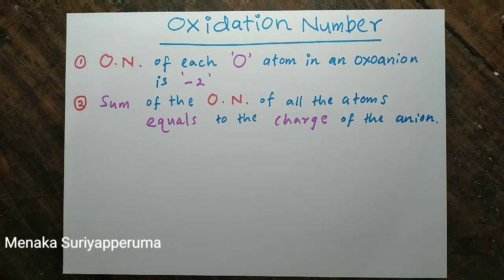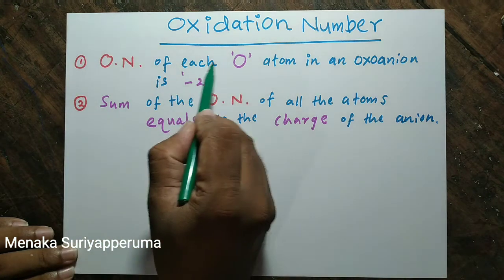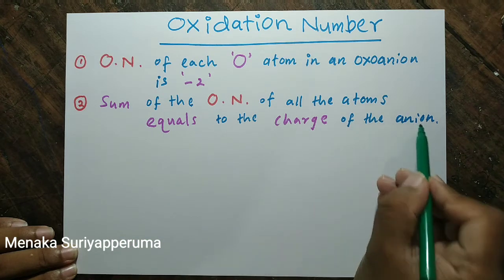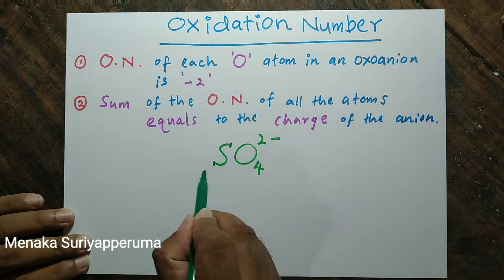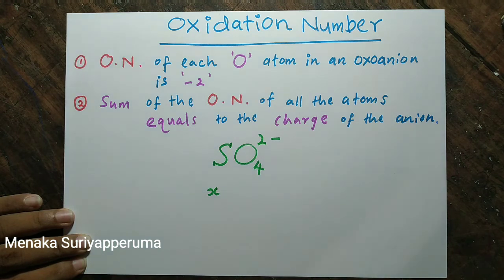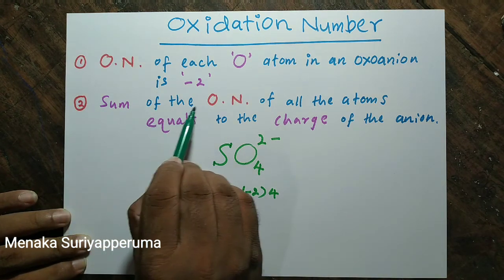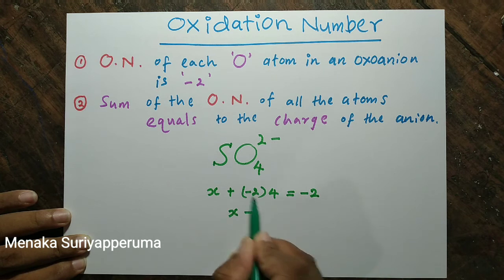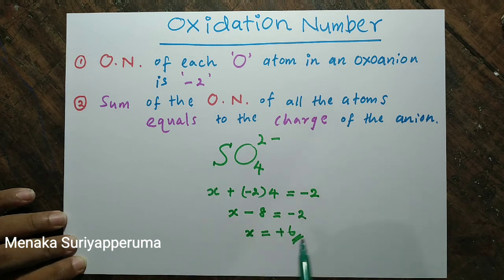How to find the Oxidation Number for S in in (SO4)2- ion || Sulfate ion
Threre are two tips to calculate oxidation number of central atom in an oxoanion.

1. Oxidation Number of each " O" atom in an oxoanion is -2.

2. Sum of the Oxidation Numbers of all the atoms equals to the charge of the anion.

We hope this would be very benificial for you guys.
Let me teach you more!

Thanks

Menaka Suriyapperuma.